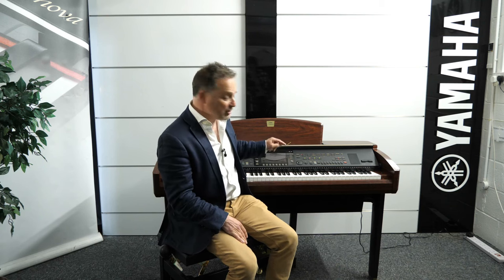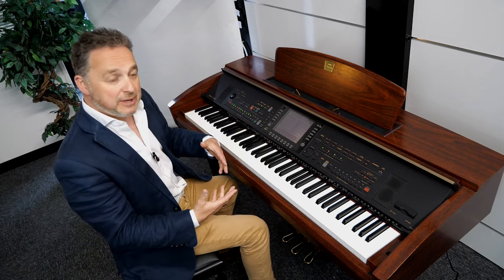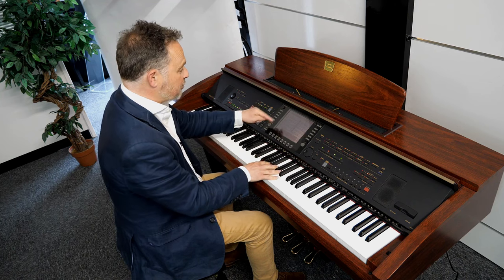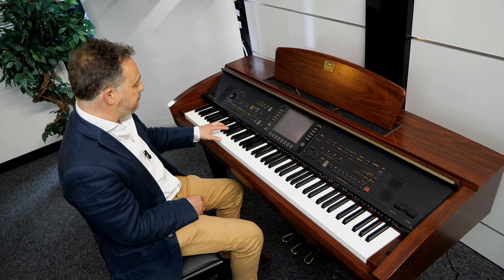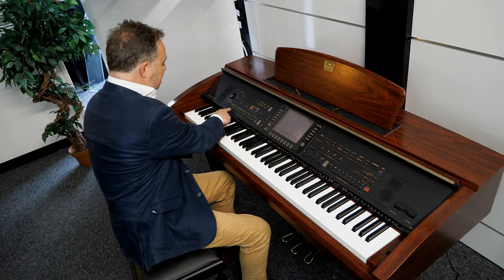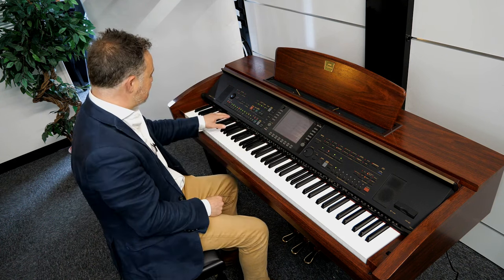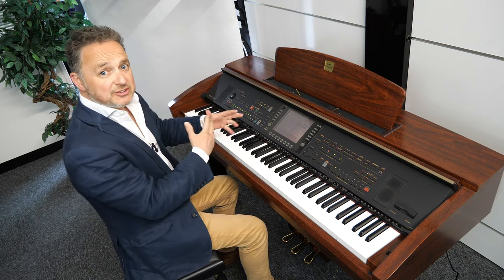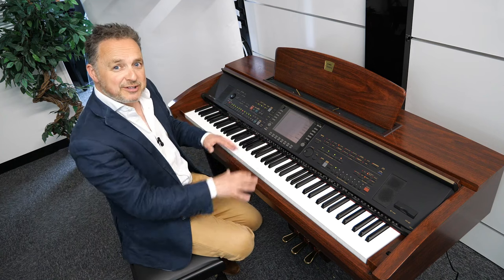Yamaha CVP-307 | Demonstration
🎹 David provides a demonstration on the Yamaha CVP-307 model. He explores its various voices, styles and creative possibilites! 🙌

SAVE MONEY & BUY PREOWNED INSTEAD - See our huge selection of quality used digital pianos, keyboards, and organs